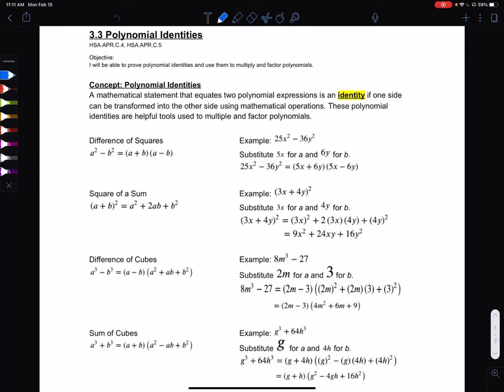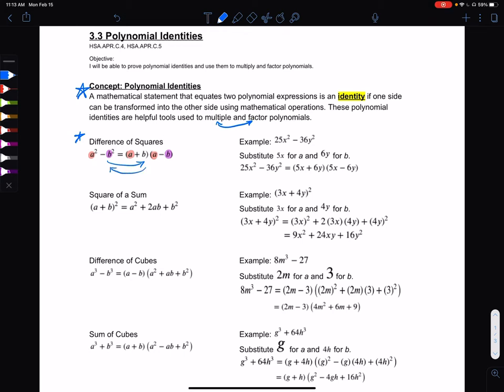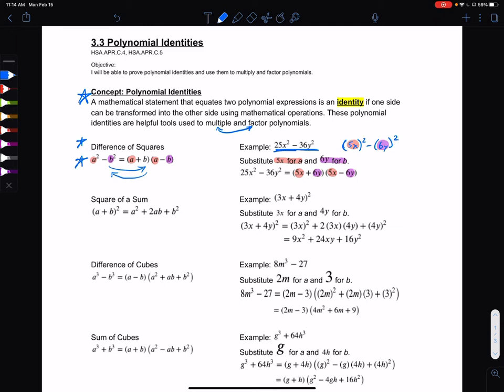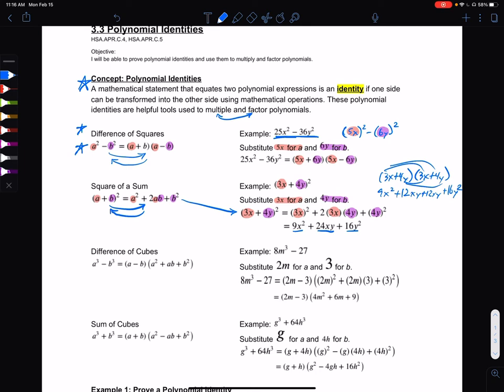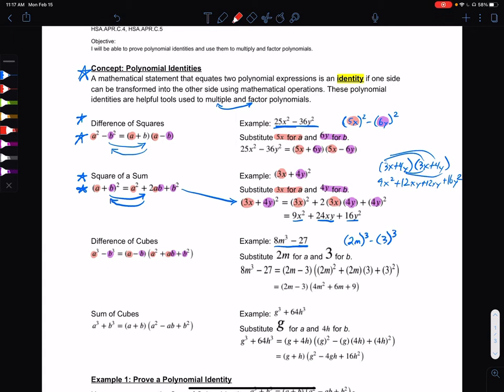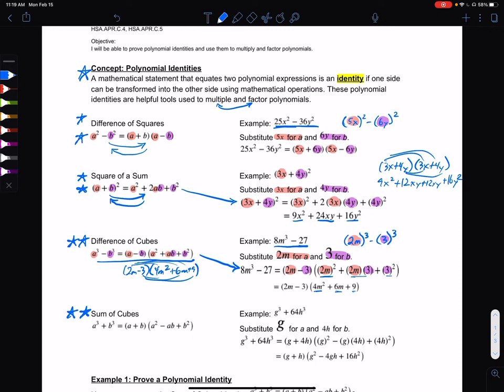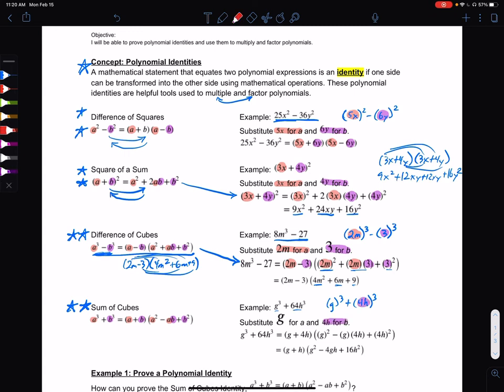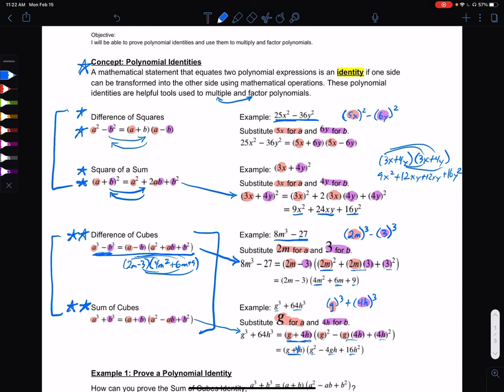3.3 Concept Polynomial Identities